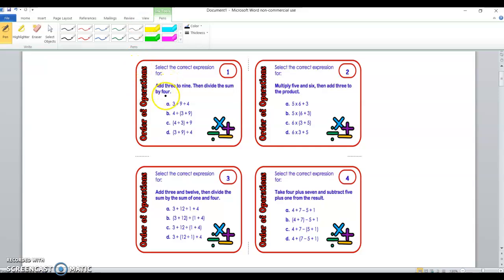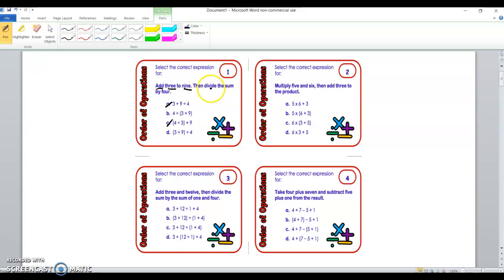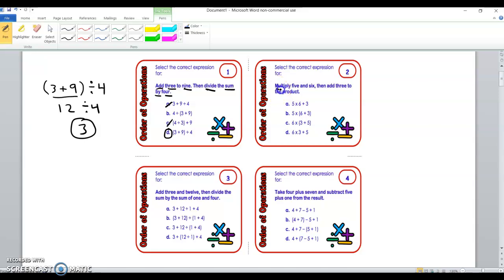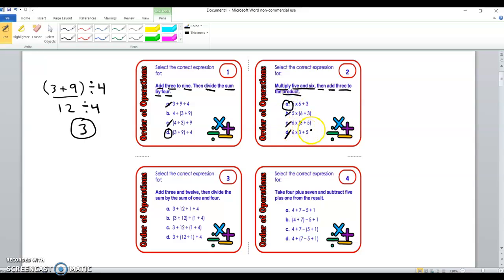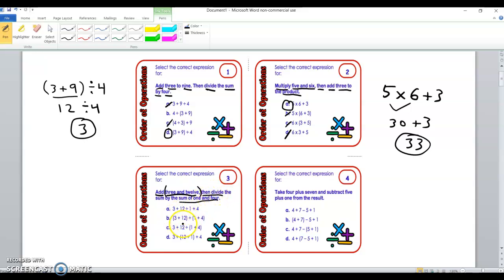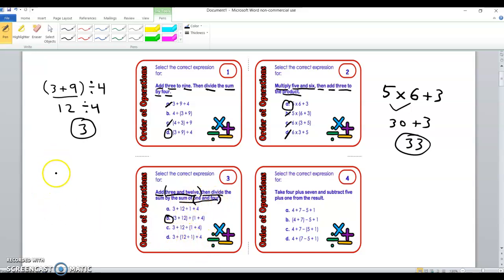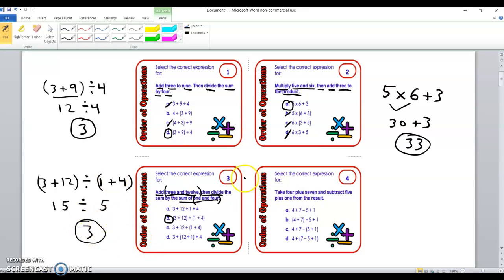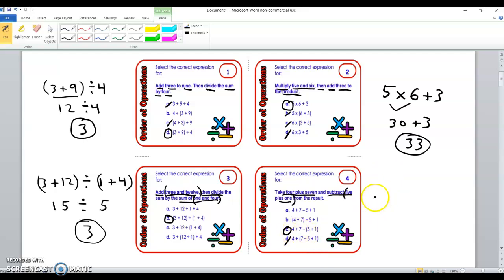OoO Task Cards 1-4